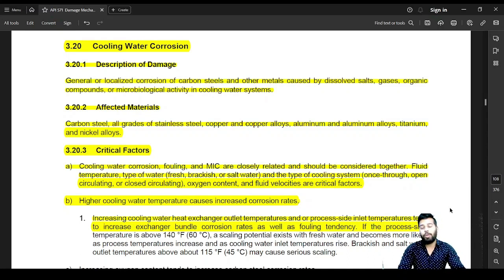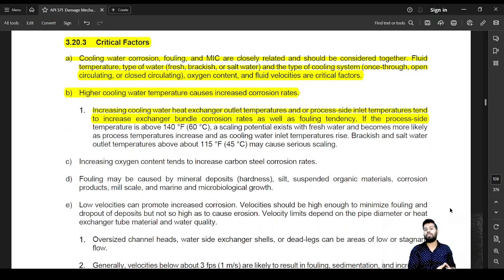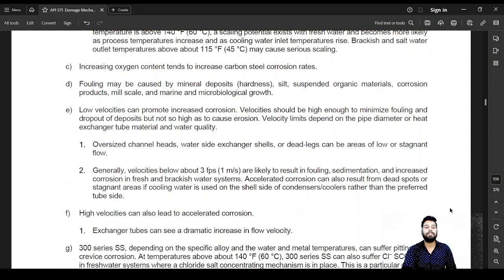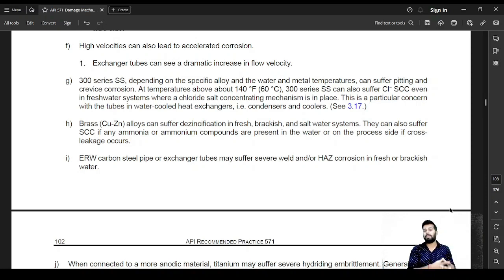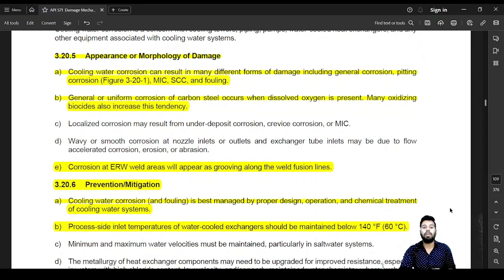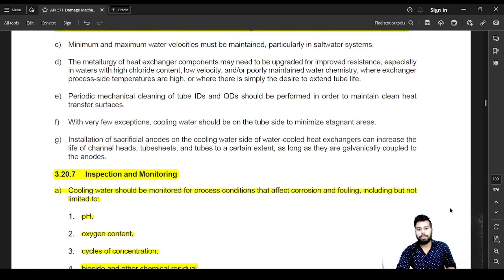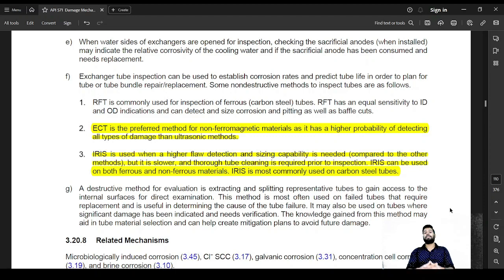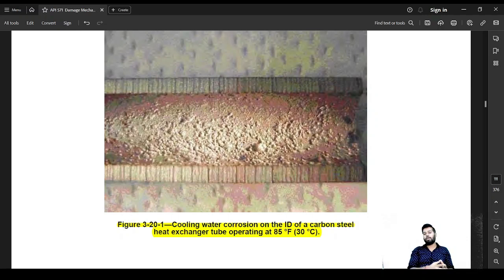Cooling Water Corrosion